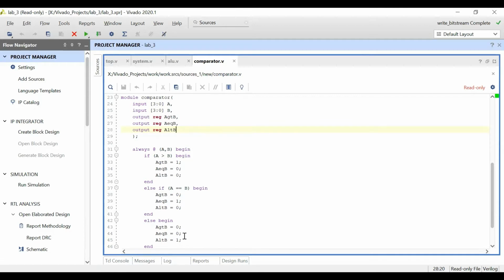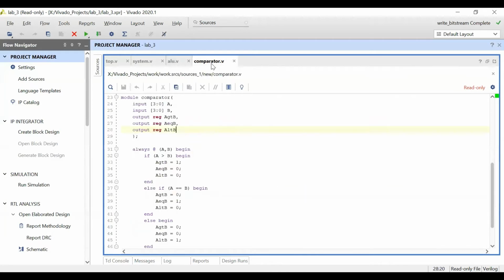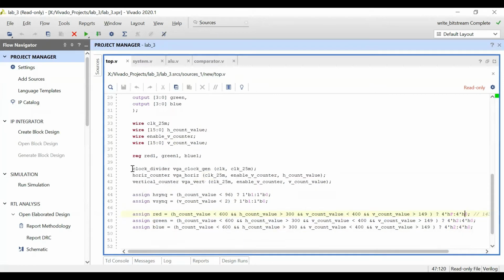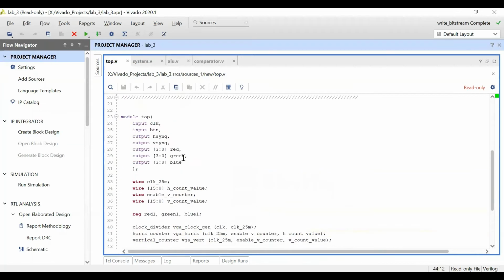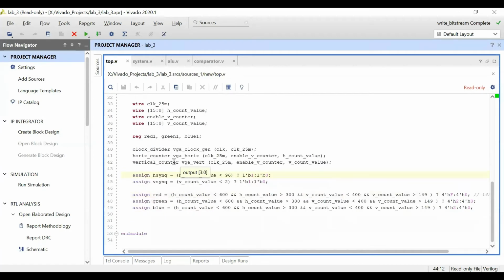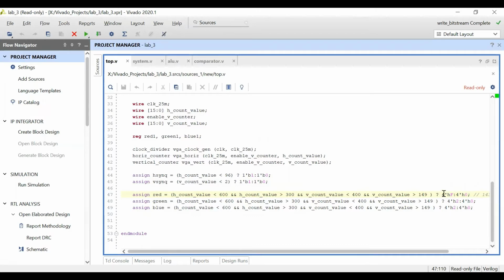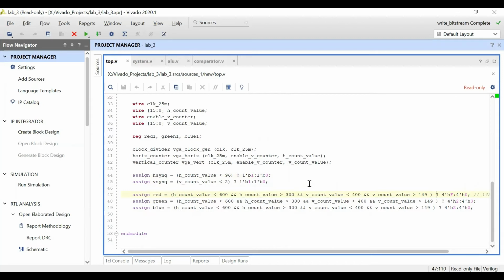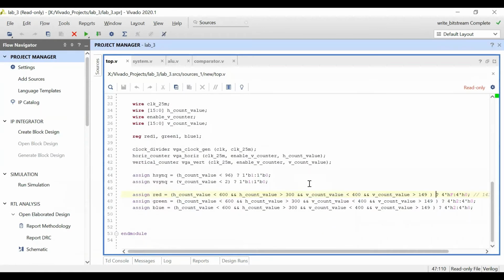EC311 lab3 demo DeOliveira Ibrahim